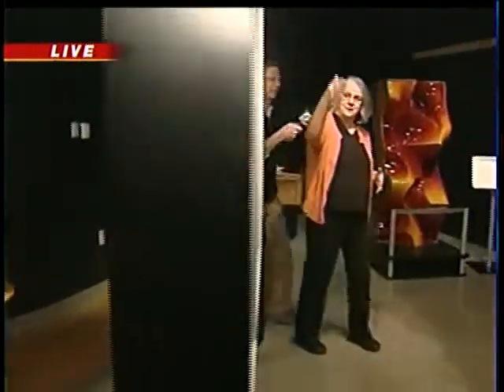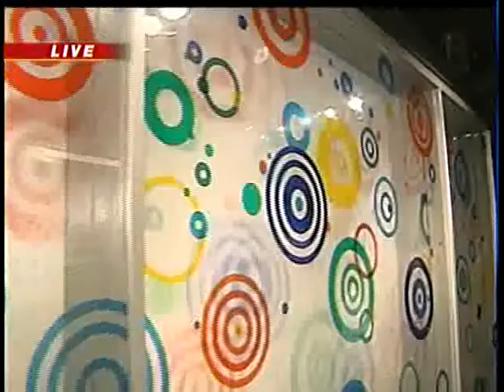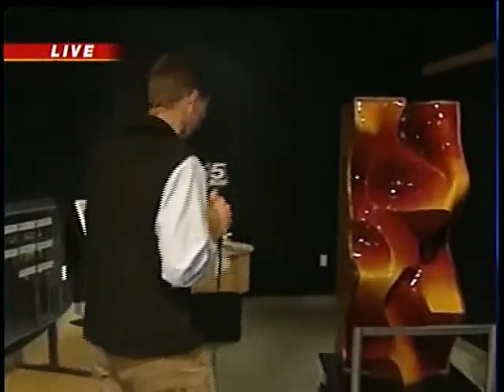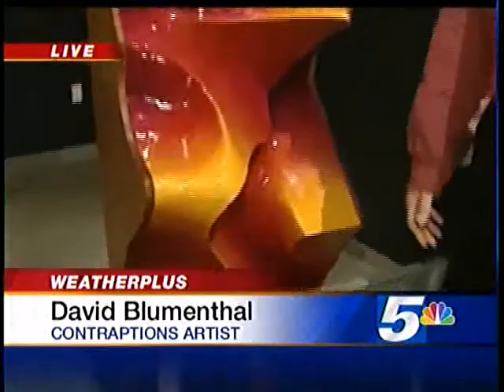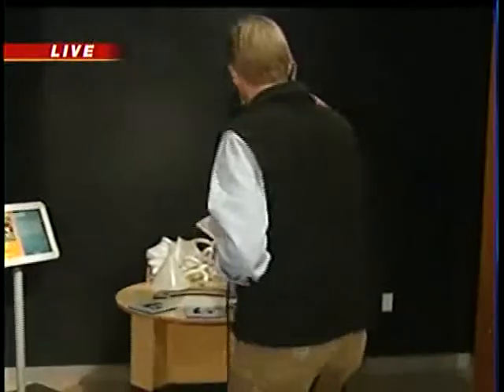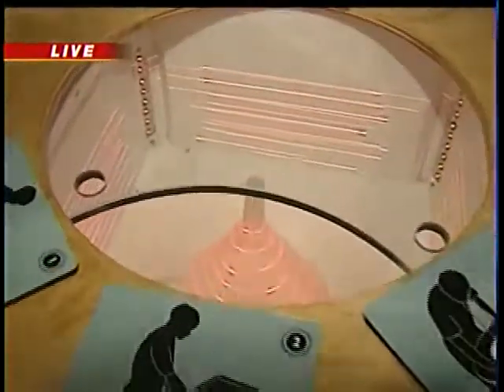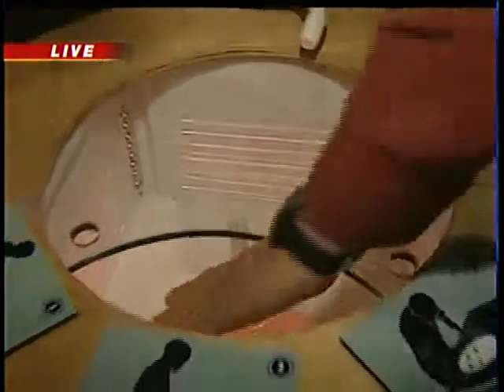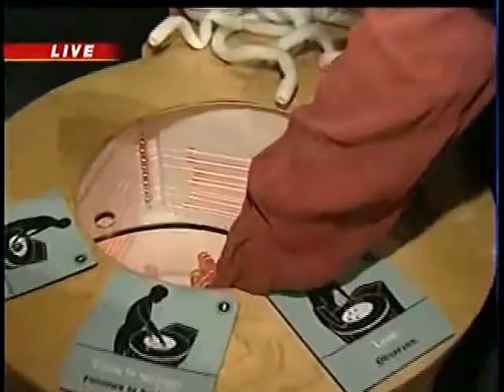WPTZ ECHO Contraptions